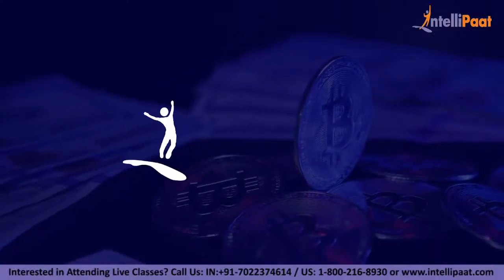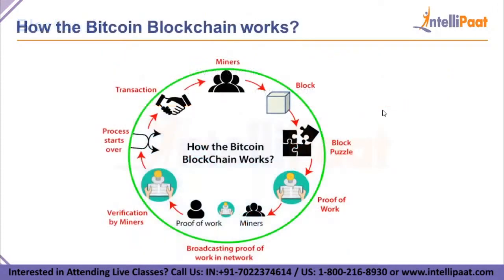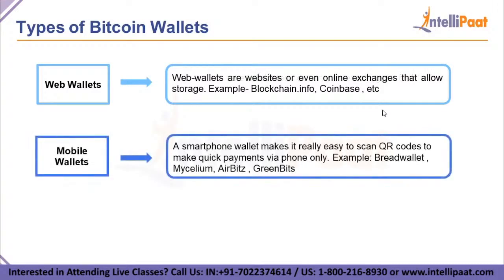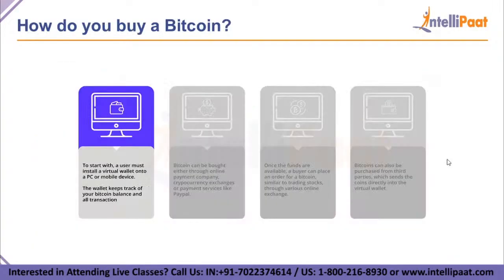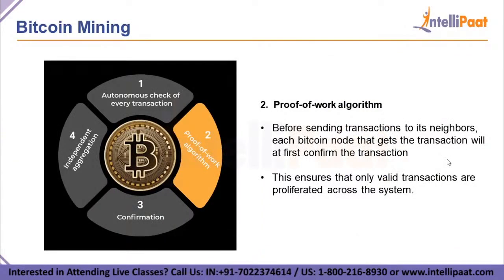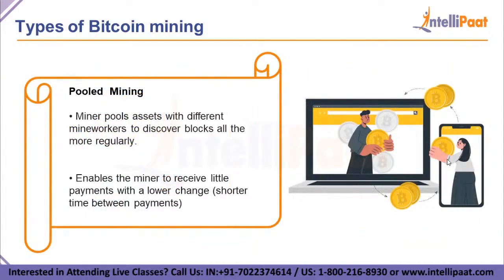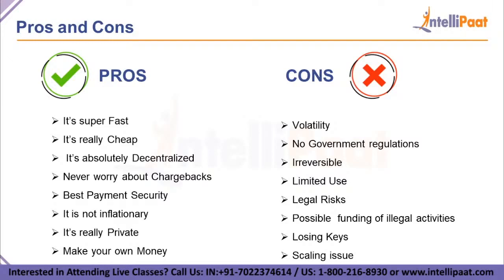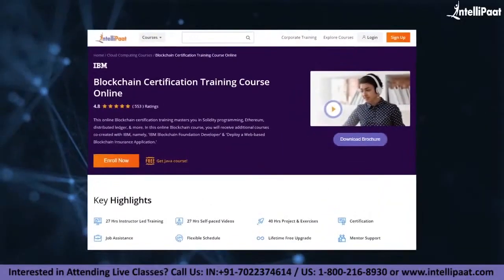Bitcoin Explained For Beginners | Bitcoin Future Trends | Types of Bitcoin Wallets | Intellipaat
🔵  In this Bitcoin Explained For Beginners video, you will learn what is Bitcoin, technology behind bitcoin, different types of bitcoin wallets, how to buy bitcoin, bitcoin mining and types of bitcoin mining, blockchain job trends, advantages and disadvantages of bitcoin, future scope of bitcoin. This Bitcoin Future Trends video is a must watch for everyone who wish to learn Bitcoin and blockchain and make a career in it.

Are you looking for something more? Enroll in our blockchain course and become a certified blockchain technology professional It is a 32 hrs instructor-led blockchain training provided by Intellipaat which is completely aligned with industry standards and certification bodies.

🔵  Why should you opt for a blockchain technology career?

You will grab the best jobs in top MNCs after finishing Intellipaat blockchain online training. The entire Intellipaat blockchain course is in line with the industry needs. There is a huge demand for blockchain certified professional. The salaries of blockchain professionals are very good. Hence this Intellipaat blockchain technology tutorial is your stepping stone to a successful career!